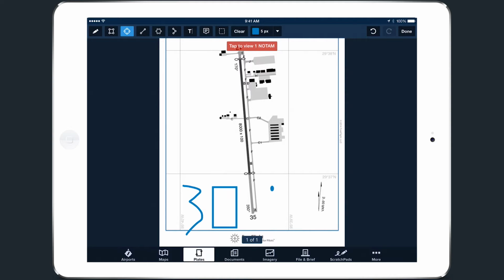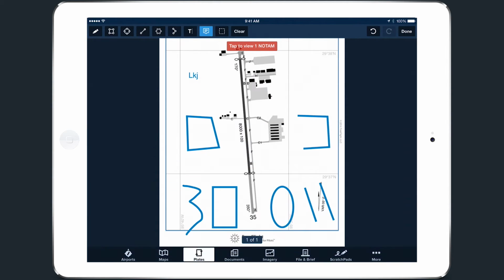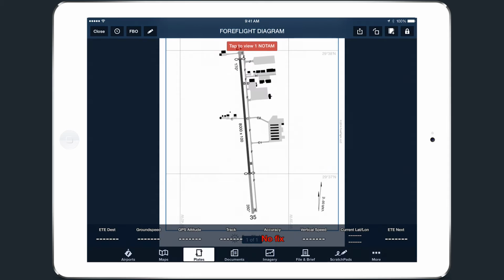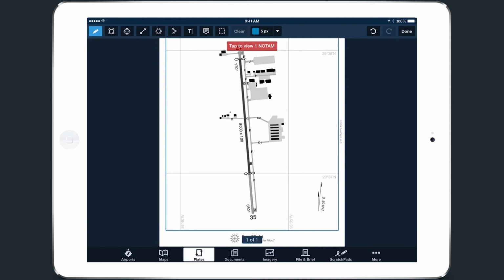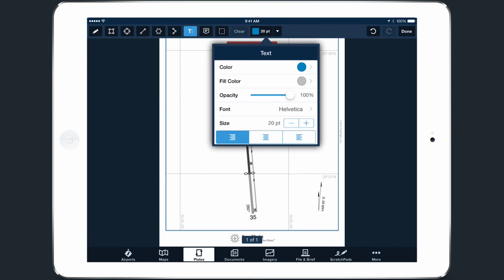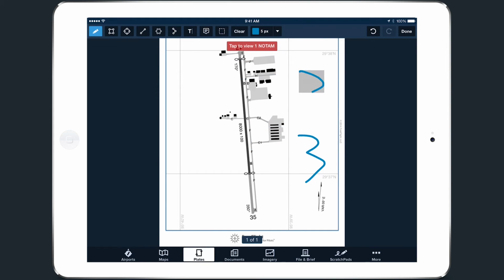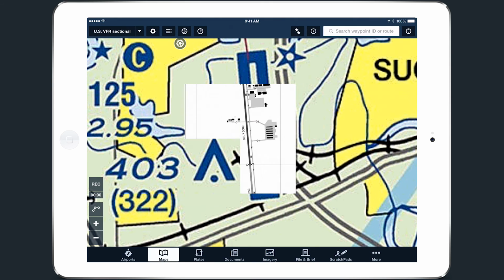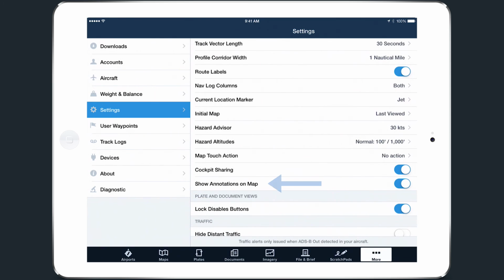ForeFlight Tip: Annotations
Annotations in ForeFlight Mobile allow you to mark up plates and documents with an extensive set of annotation tools.